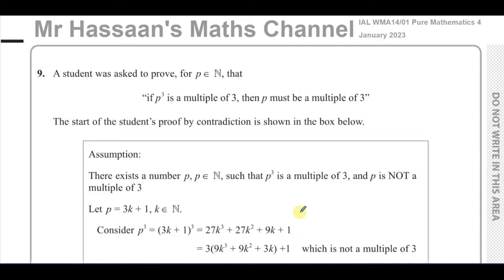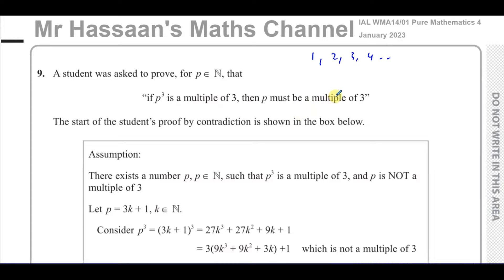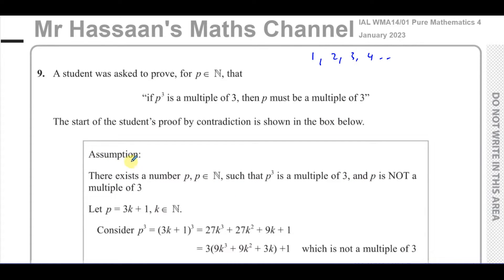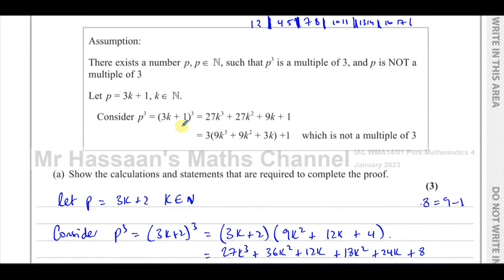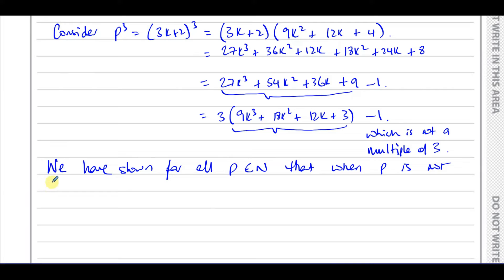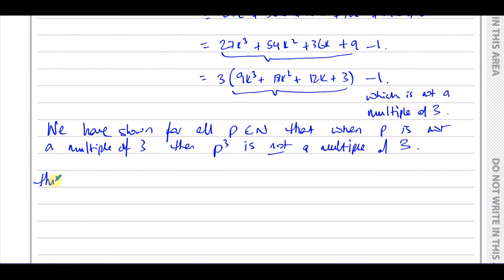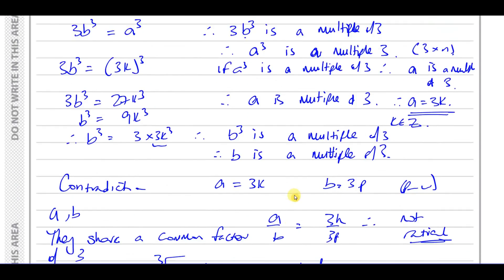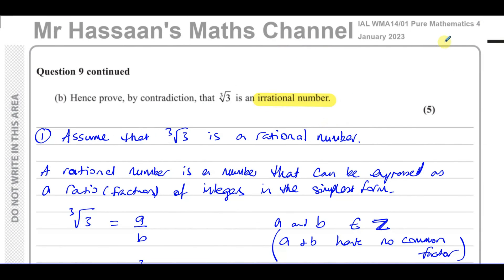WMA14/01 (Edexcel) IAL P4 January 2023, Q9, Proof by Contradiction, Cube root 3 irrational